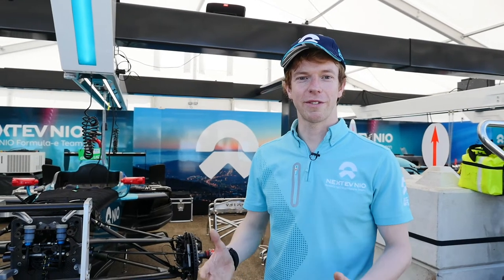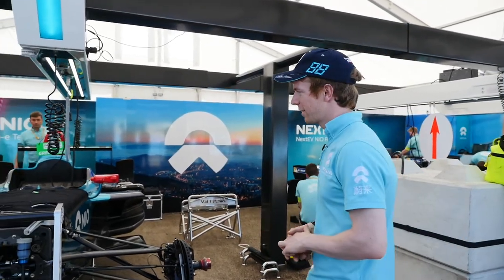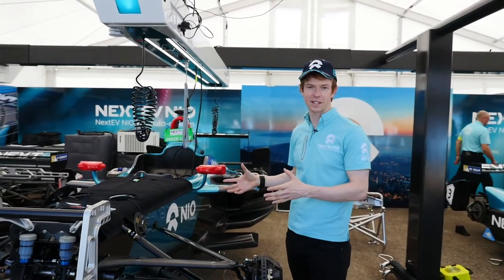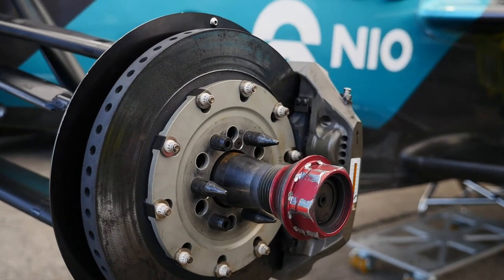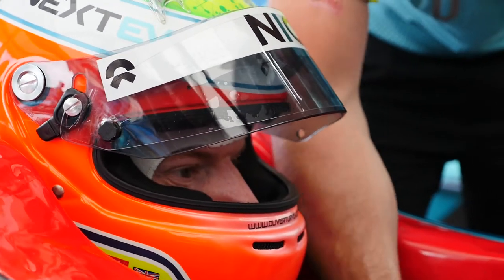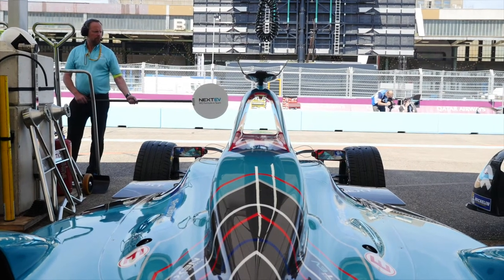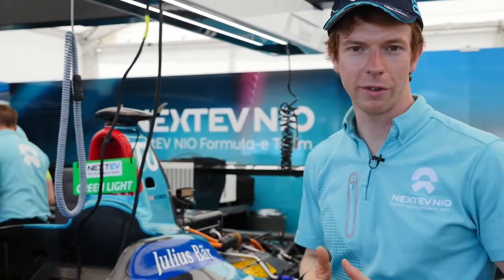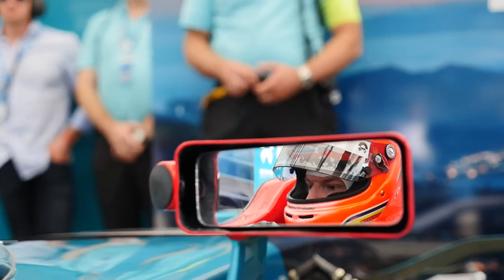Oliver Turvey Takes You on a Tour of the 700R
Ever wanted to get to know a Formula E car a little better? Now's your chance, as we asked Oliver Turvey to take us on a little tour of our NextEV 700R. Enjoy!